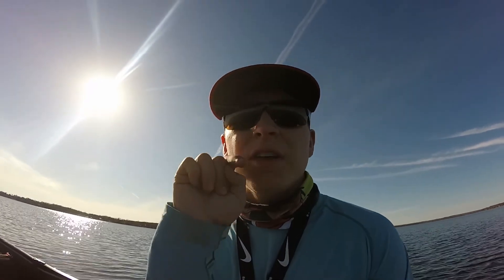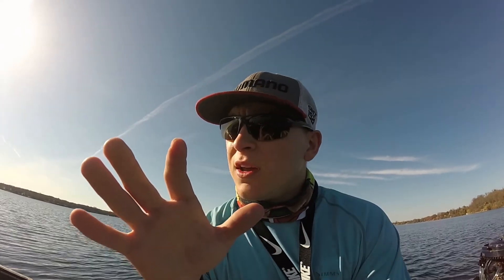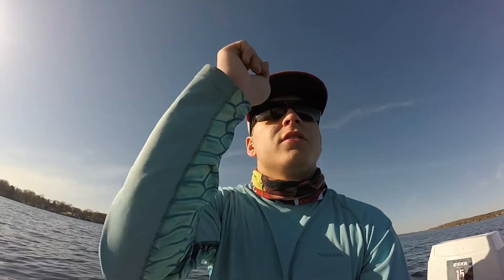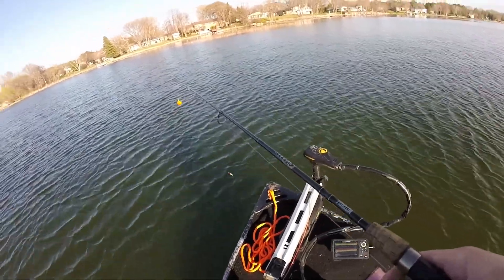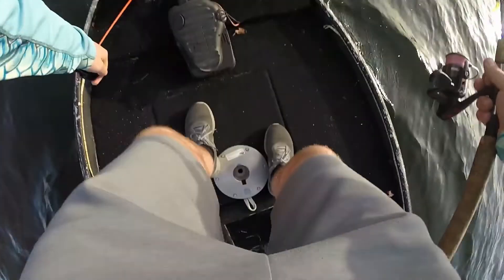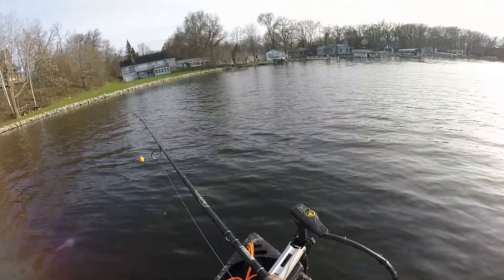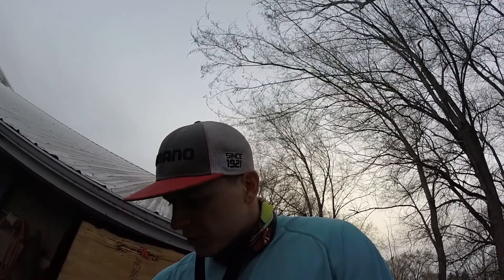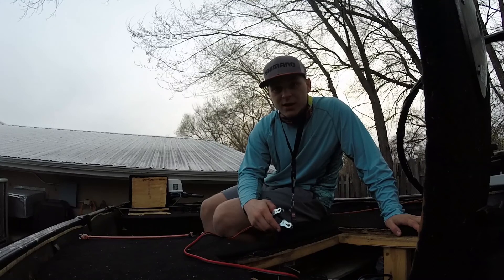Crappie FISHING under DOCKS!!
In today's video I am targeting crappie. But first I show you all whats new with the original tin pounder. I got the beast up and running smoothly again just in time for fishing opener here in Minnesota. Let me know if you would want to see more crappie fishing videos and I will make a couple more this year as most my videos will be primarily bass fishing coming up here in the future.